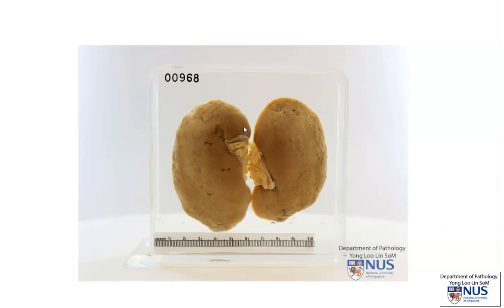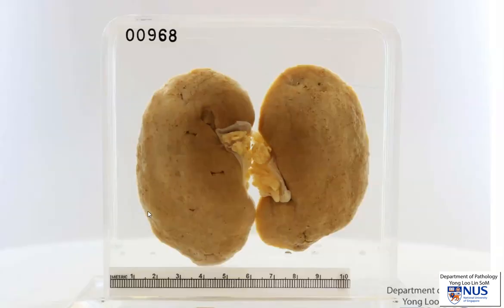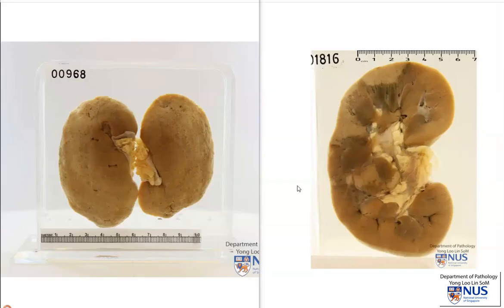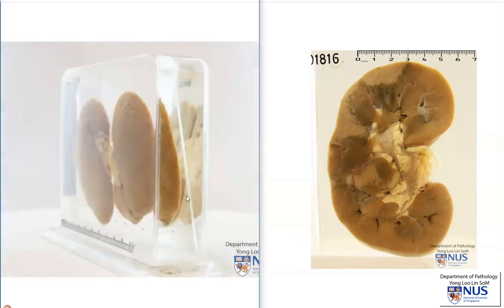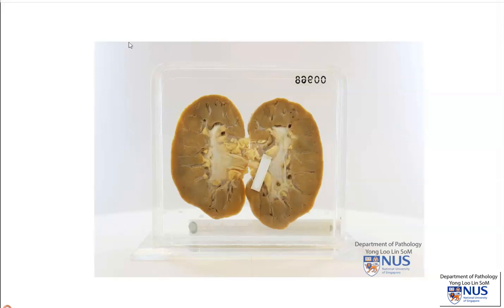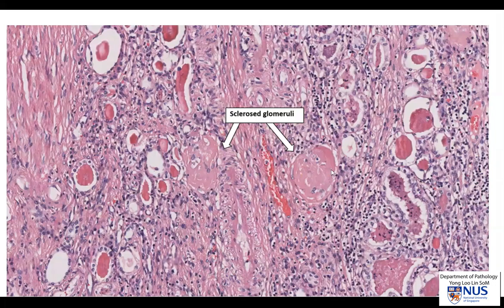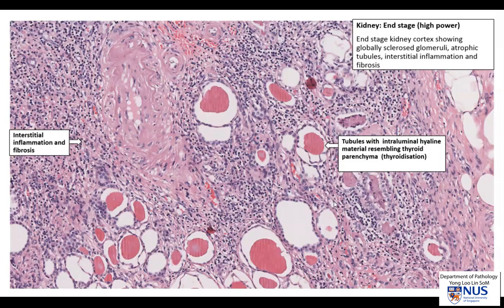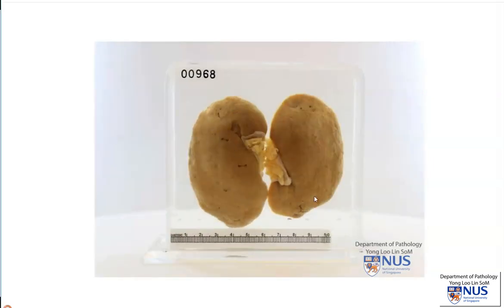Kidney: End stage kidney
Gross and brief microscopic correlates of end-stage kidney pathology.